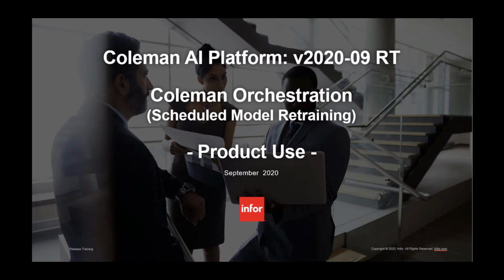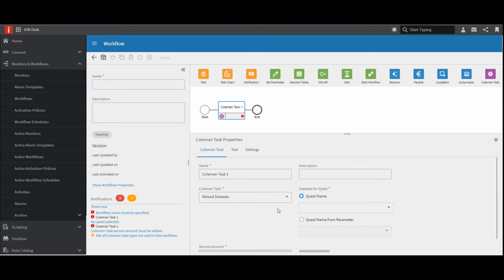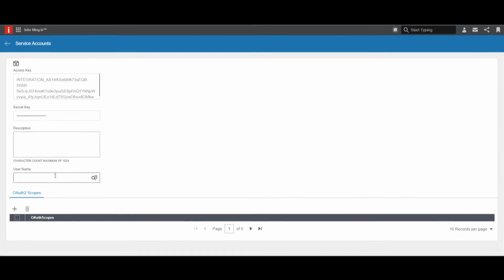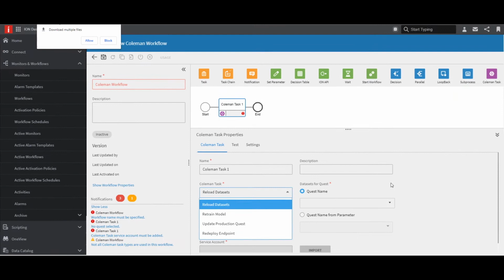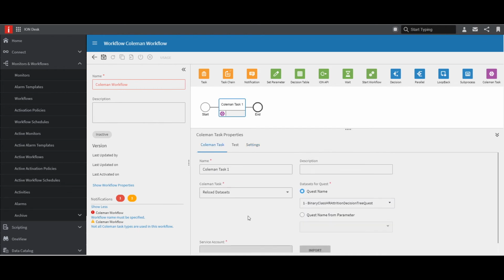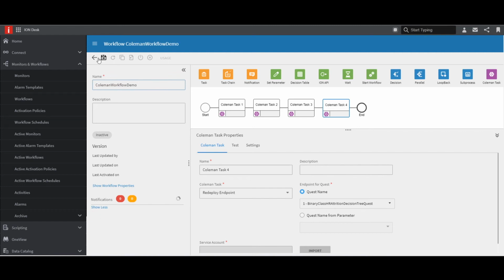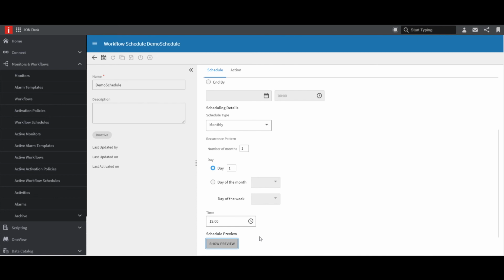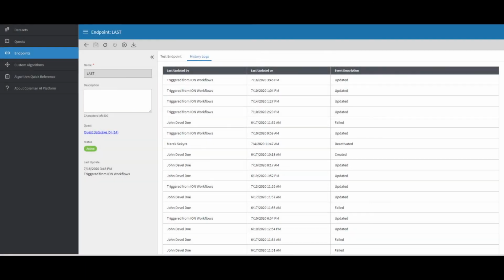Automate Periodic Model Retraining in Coleman AI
Learn how Coleman Digital Assistant can augment your work.